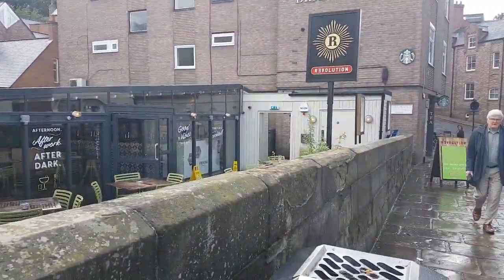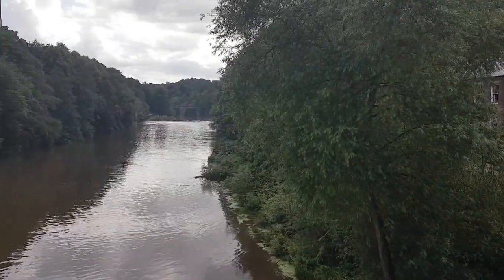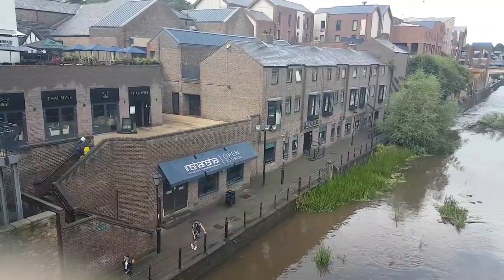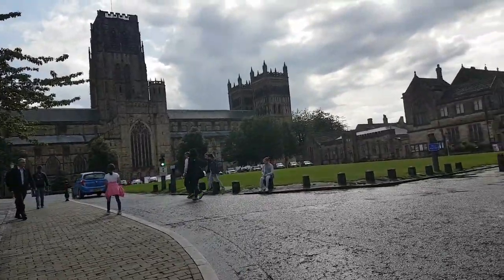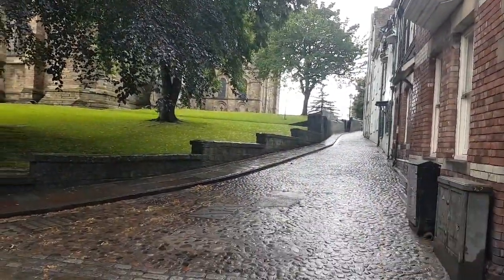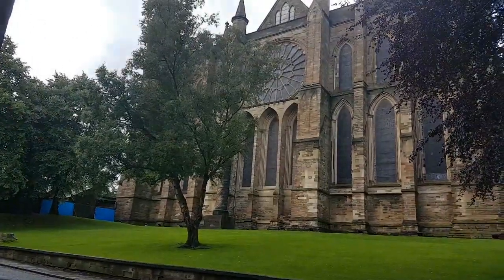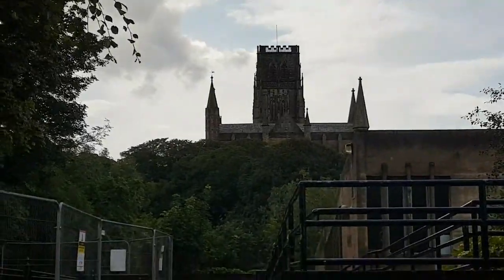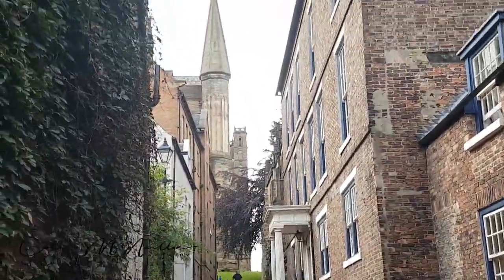Places to photograph Durham Cathedral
A friend of mine unfamiliar with Durham asked me where the best places to photograph Durham Cathedral were within the City boundaries, this was just an impromptu video with no planning as my day had been scuppered by horrendous weather conditions.. please remember that it was done to keep me entertained and help a friend.